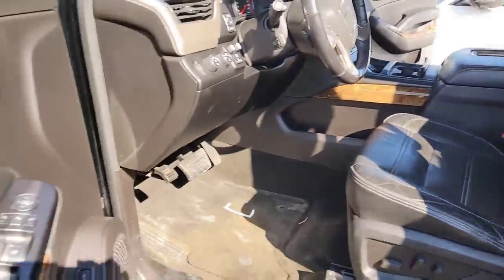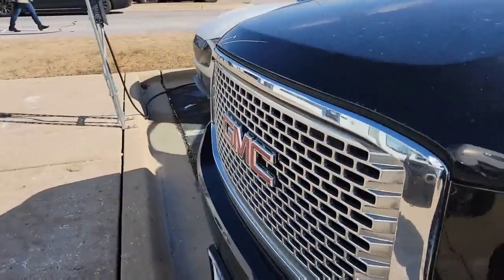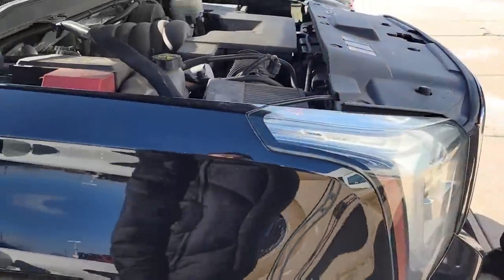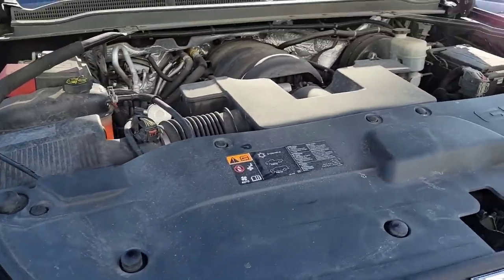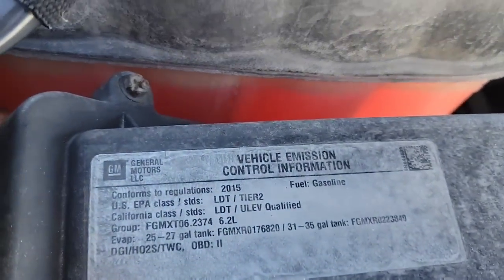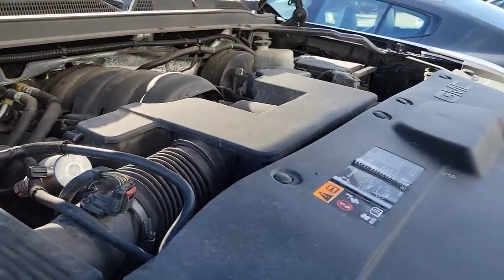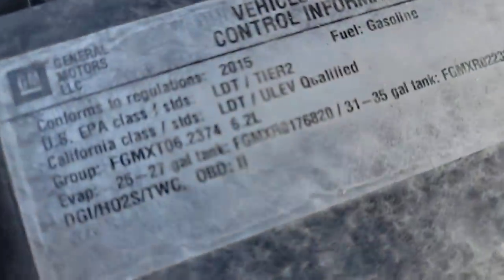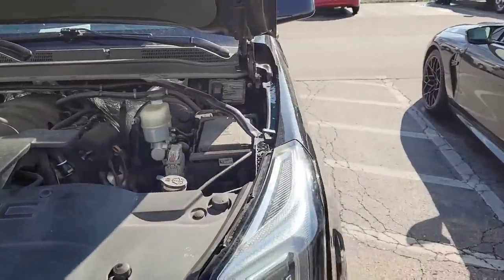Taking delivery of my new SUV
I went huntley Ford to check out a suv, and I ended buying it